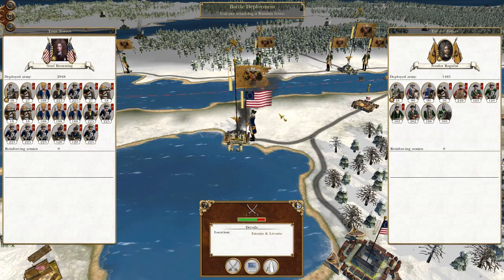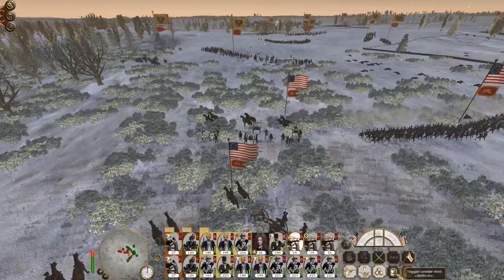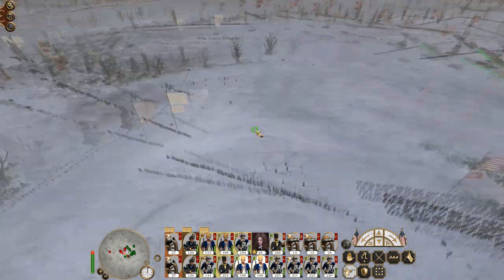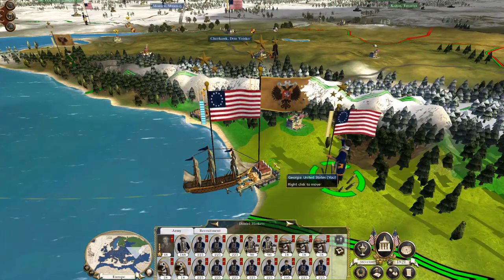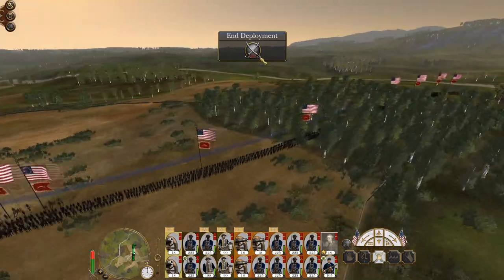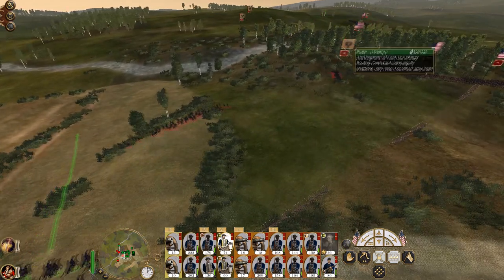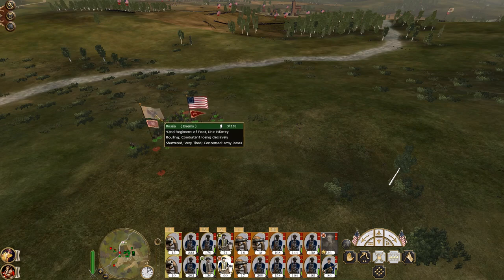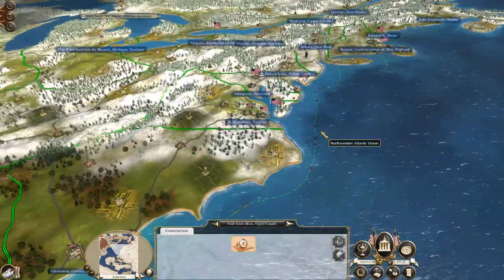Let's Play Empire Total War: DM - United States #108 - Freeing up our Ports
Hey guys, welcome to the next episode of my Empire Total War Lets Play as the United States - in this episode we continue our drive against the Russians and free up a pair of ports for American trade!